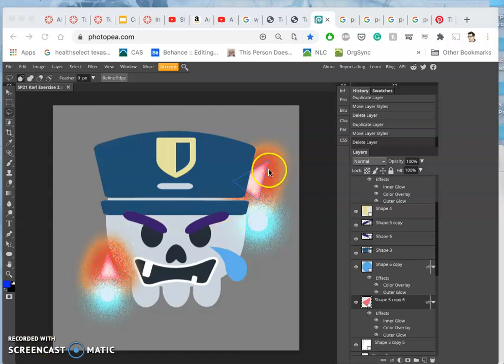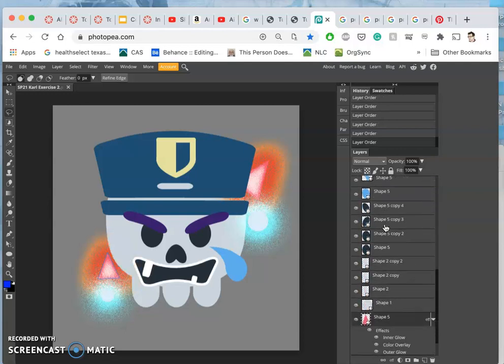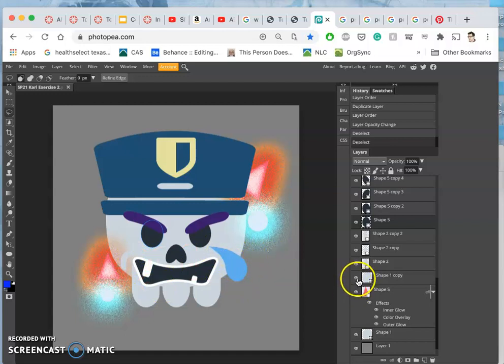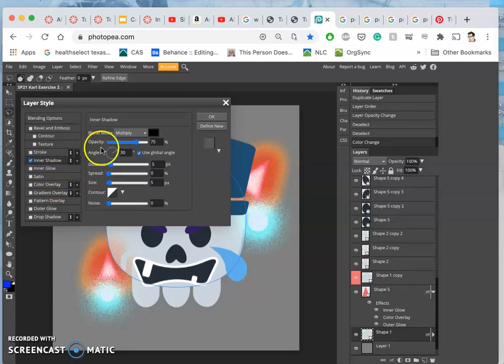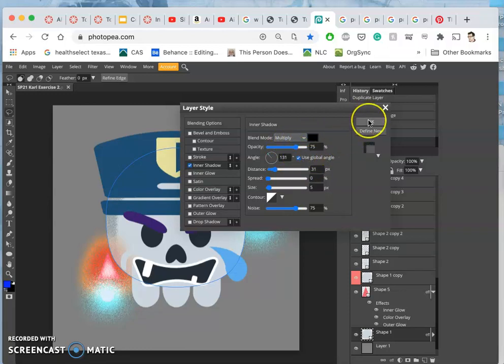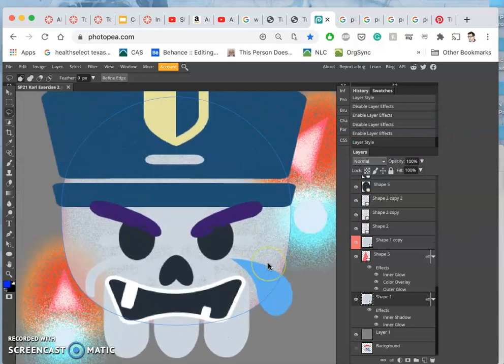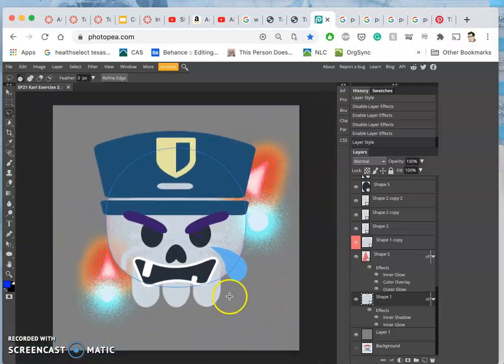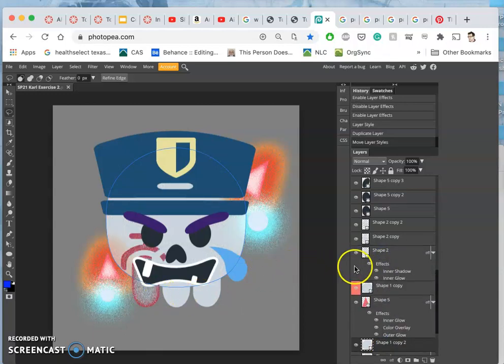6 Using Layer Styles to Add Texture and Gradient Effects